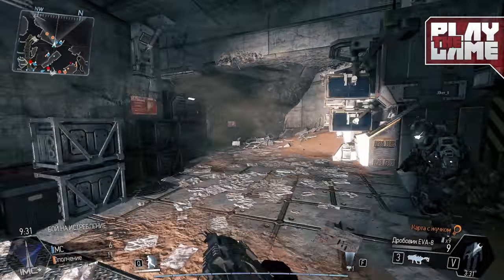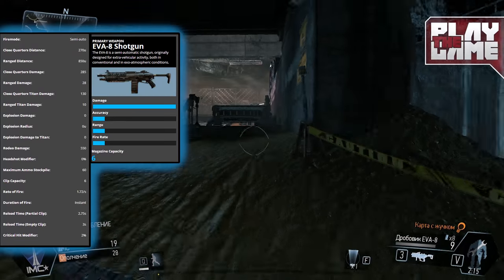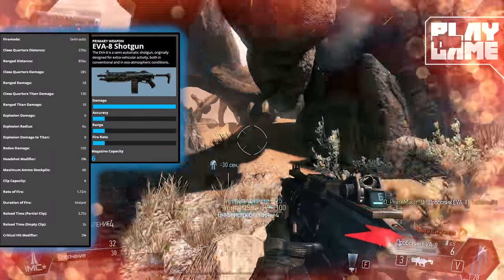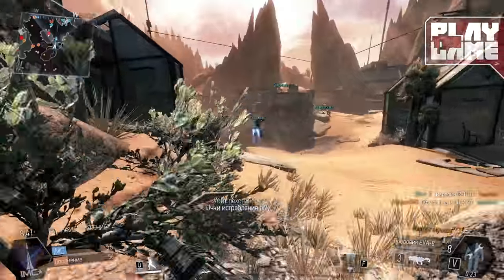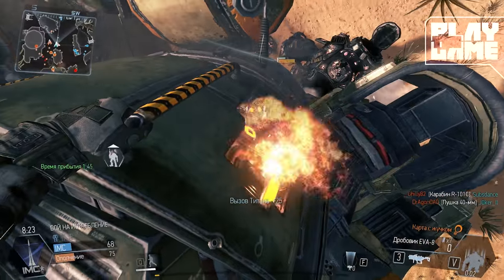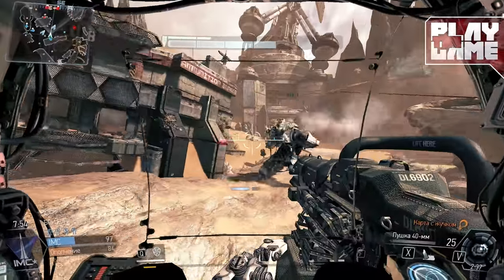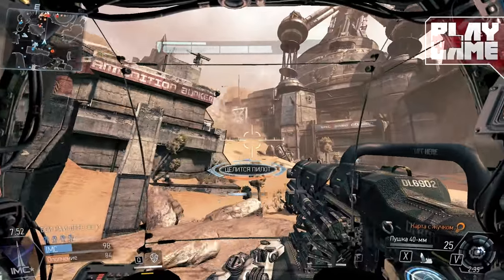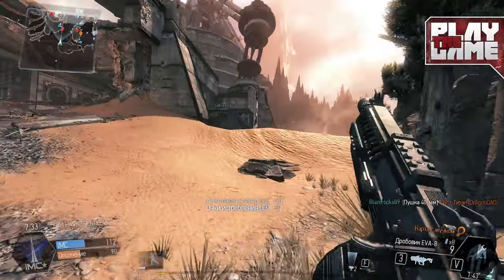Titanfall | The Complete EVA-8 Shotgun Weapon Guide (Titanfall Gameplay)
Welcome to PLAYtheGAMEcentral. In this video, Peasemaker will be giving you all the details of the only shotgun in Titanfall. Is it OP?

Exclusive to Hurt Records.

Central uploads on a daily basis, scheduling primarily at 3pm, 7pm. 11pm and 3am GMT (-8 hours for PST, -5 hours for EST) So don't forget to tune in for the first views of new videos!